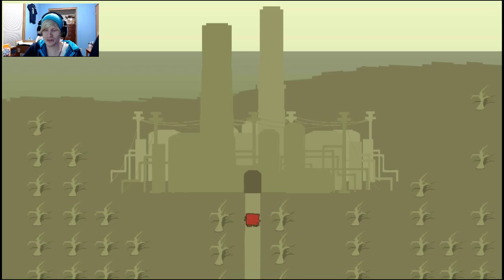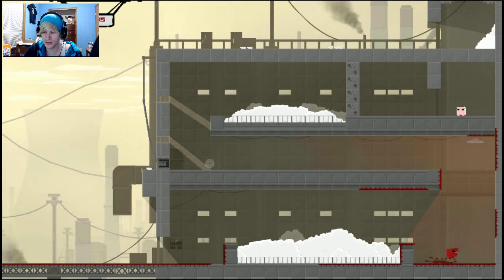Let's Play Super Meat Boy Episode 6: Salt Factory Time |PSVITA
It's that time again for some more Super Meat Boy on the PlayStation Vita.

I get this question a lot. How do you capture the video?
Well I purchased a capture Vita from a website called 3dsvideocapture.com It wasn't cheap roughly 470 US Dollars all said and done. Took about 1 and half months to arrive.

for everything Playstation Vita, whether it be reviews, news, rumors, or giveaways, The Vita Lounge is the number one Playstation Vita site there is!